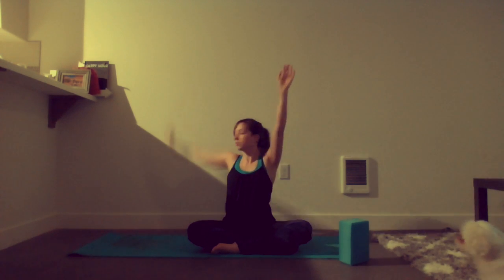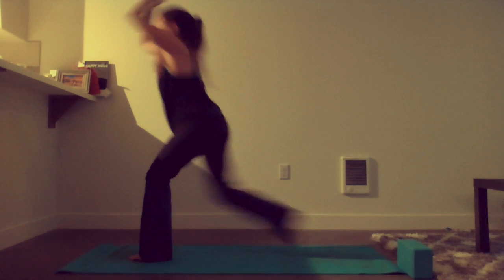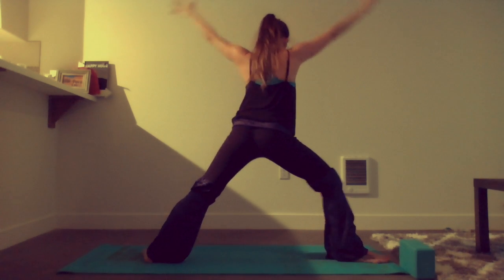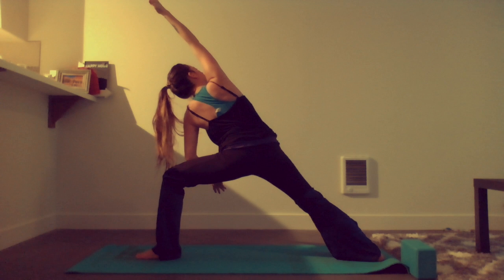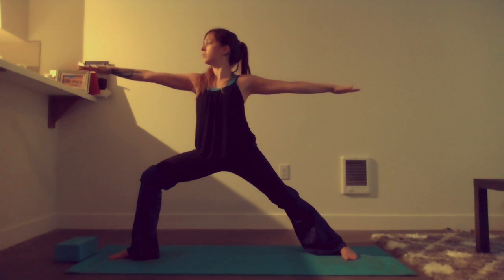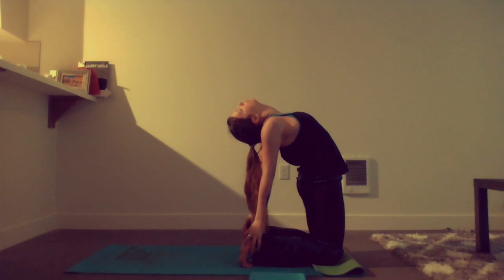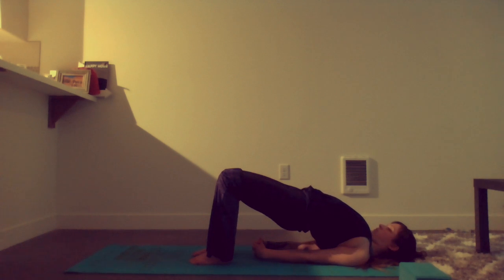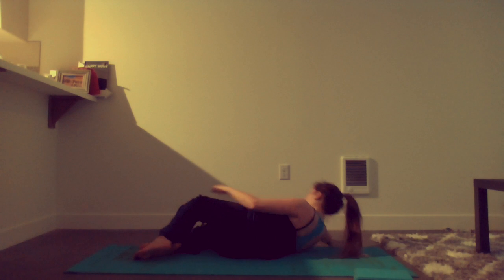Yoga for Wrist Pain (45 min)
45 minute wrist free vinyasa flow. Whether you have a non-weight bearing wrist injury or simply need to take a break due to pain, overuse, or arthritis, this video is for you! It is an intermediate-paced vinyasa flow that will keep you feeling strong and flexible even while dealing with your injury. As always, no music has been added so you're welcome to use whatever you feel like grooving to :) And please, be sure to check with your physician, PT, or any other health care providers to ensure this video is appropriate for you before beginning! Also, I apologize for sounding so funny... I'm fighting off this cold still and am a little stuffy ;)